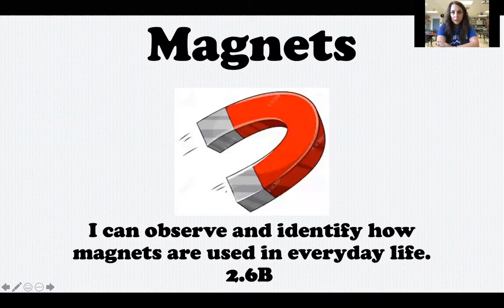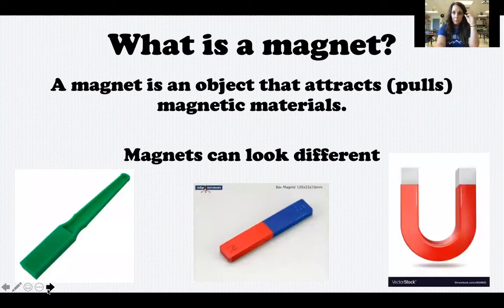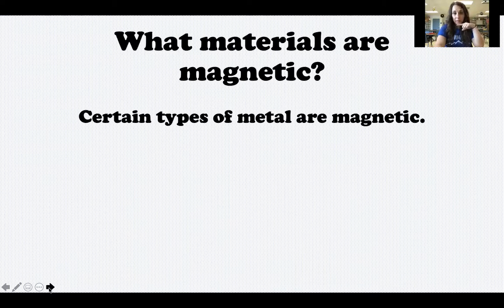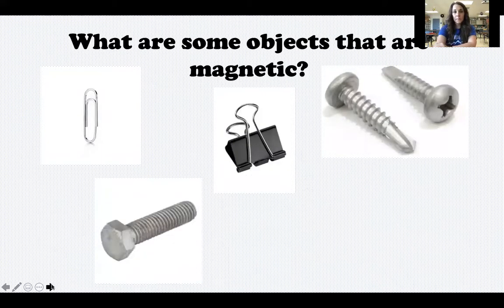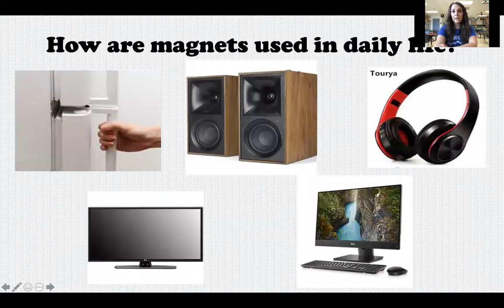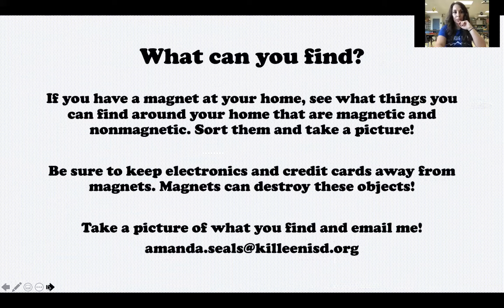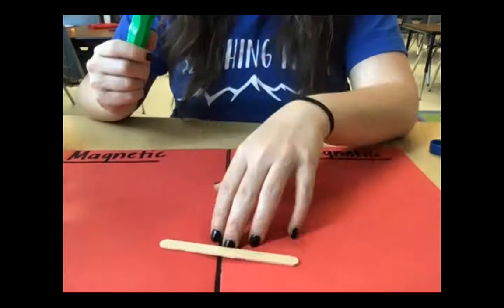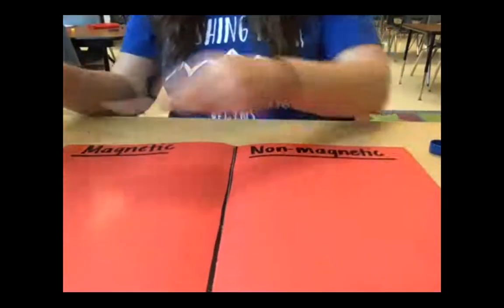2nd grade Oct 19 Magnets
In this video, I talk about what a magnet is, what types of materials are magnetic, and how we use magnets in our everyday lives. Then, we do some different investigations and explorations with magnets.